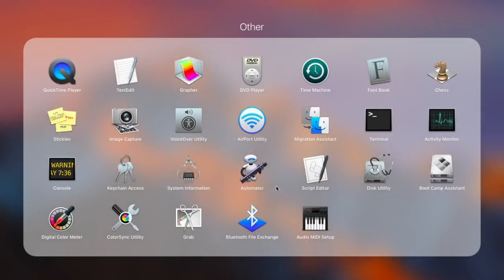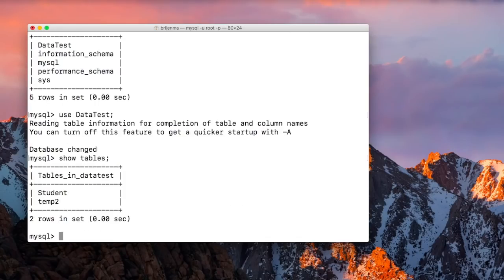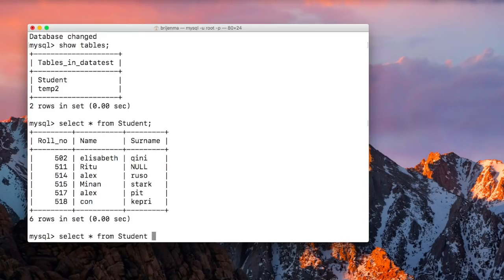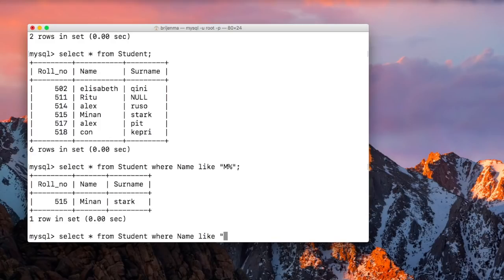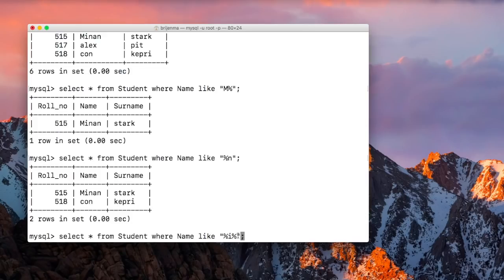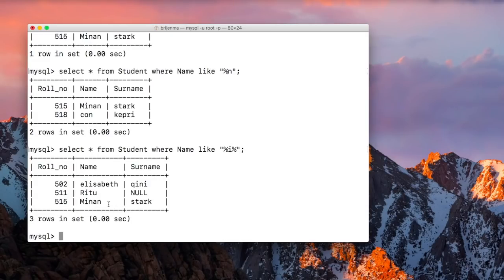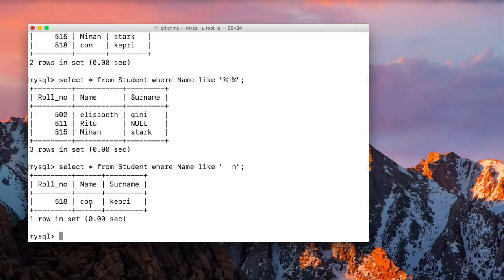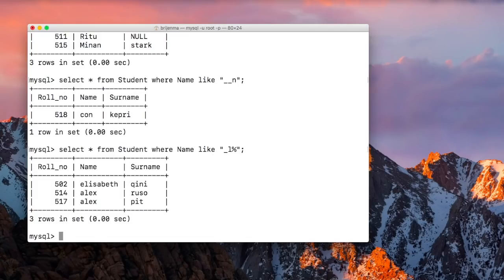MySQL Tutorial for Beginners 24 - MySQL LIKE Operator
In this post we will learn how to In this post we will learn How to Use  MySQL LIKE operator  By Examples. LIKE operator is used
 Used for string comparisons and pattern matching in WHERE clause.
Uses wildcards:
_ (underscore): any single character (? in Access)
% (percent): string of any length (* in Access)

s LIKE p:  pattern matching on strings
p may contain two special symbols:
%  = any sequence of characters
_   = any single character